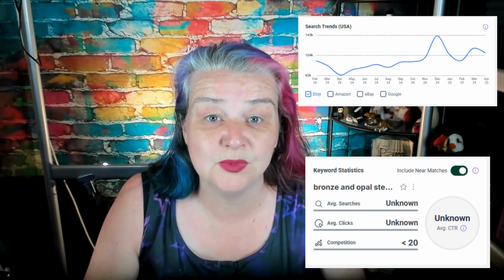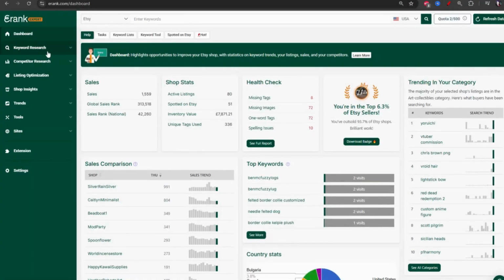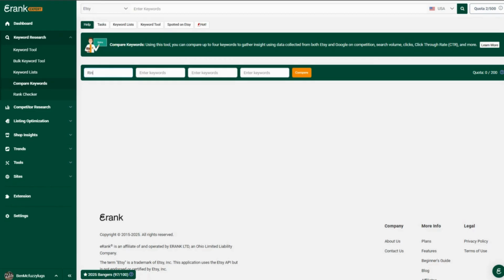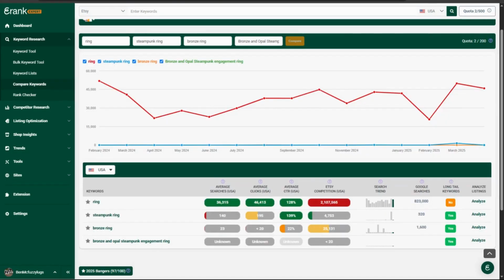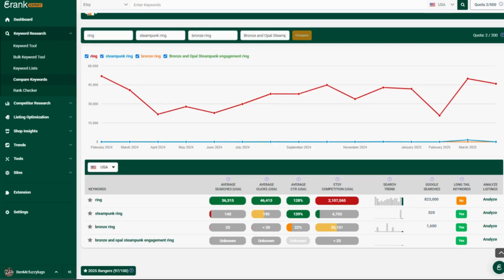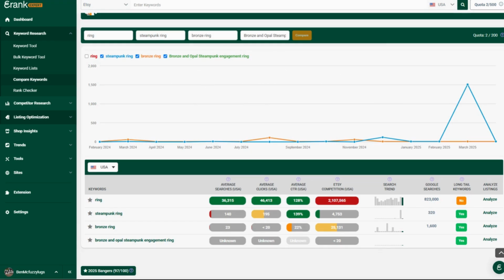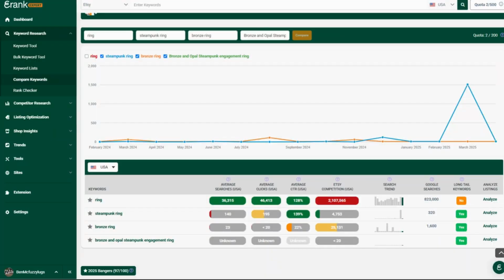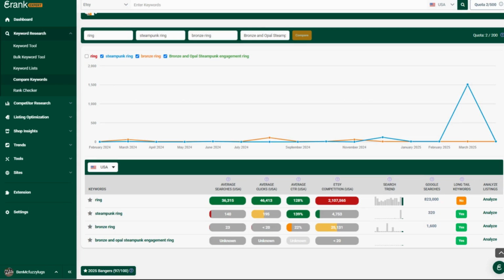What Are Etsy Keywords? Compare Keywords To Find The Best with eRank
Are you confused by Etsy keywords? What are they? Broad or Long tail keywords - does it even matter
With eRanks compare keyword tool you can quickly verify which of your keyword ideas are worth tracking or experimenting with